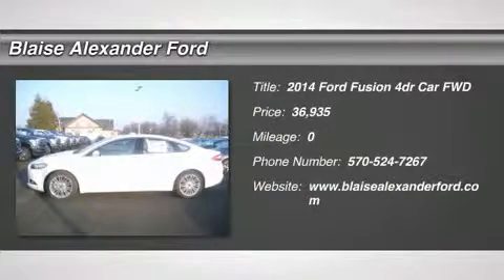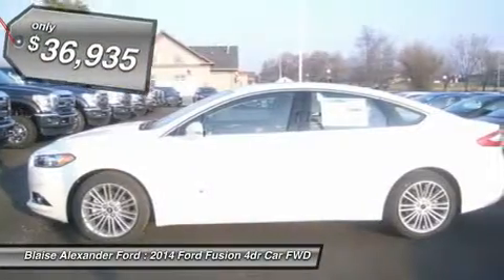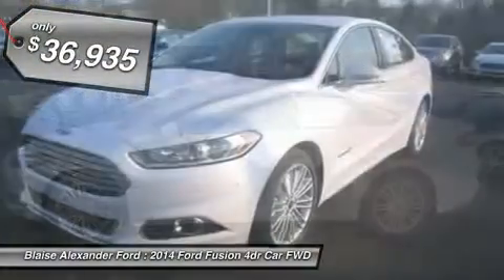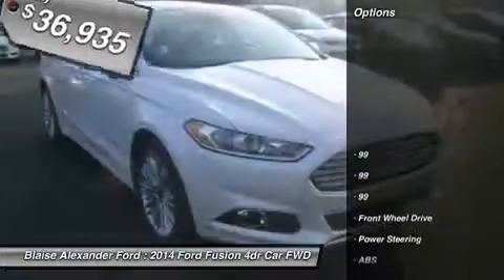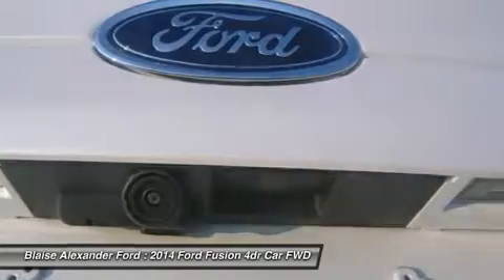2014 FORD FUSION Lewisburg, PA L3109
2014 FORD FUSION Lewisburg, PA
Stock# L3109